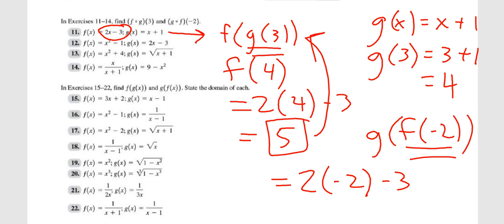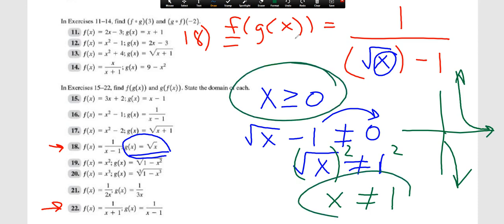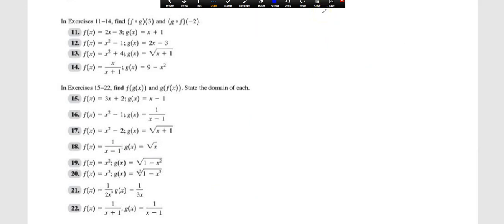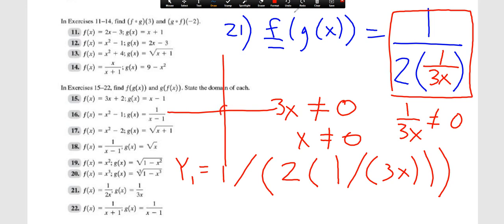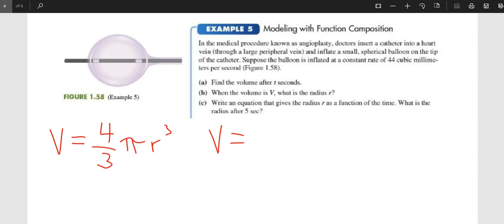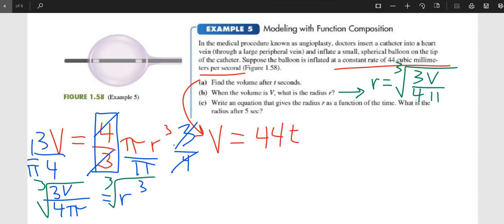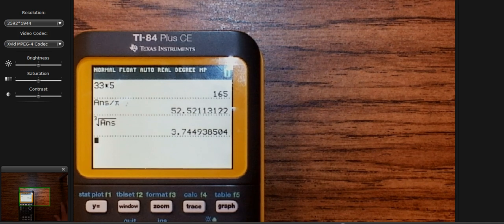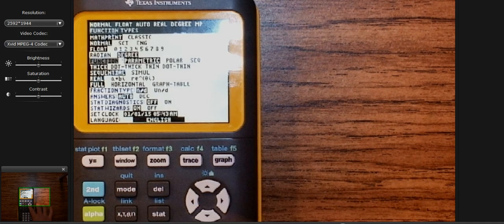1.4 Part 3 Answer HW Questions and Angioplasty Volume Radius Time Example